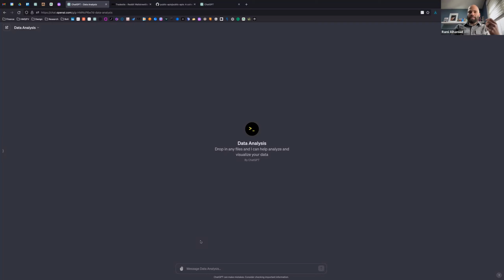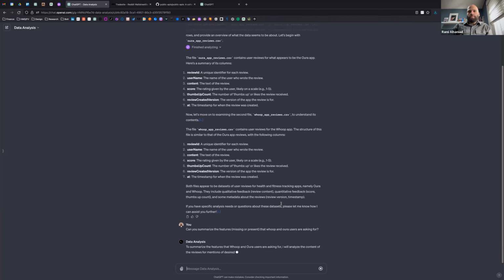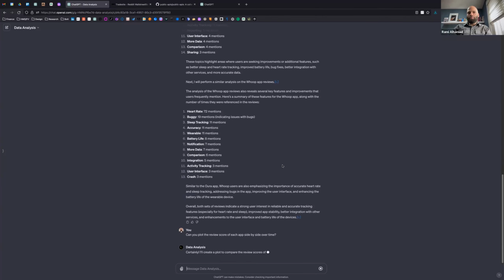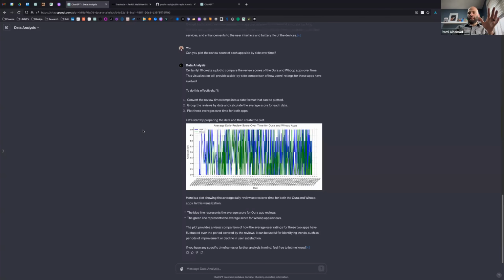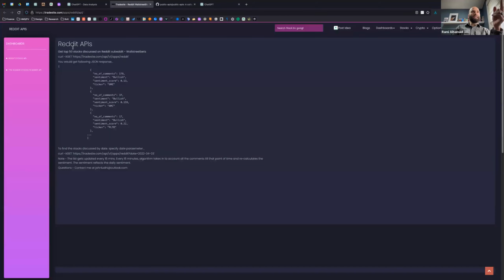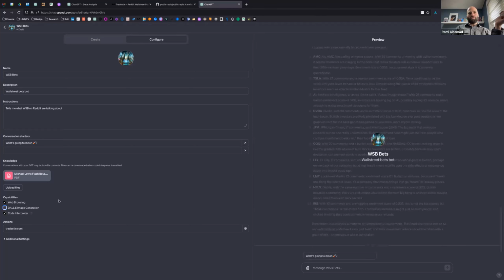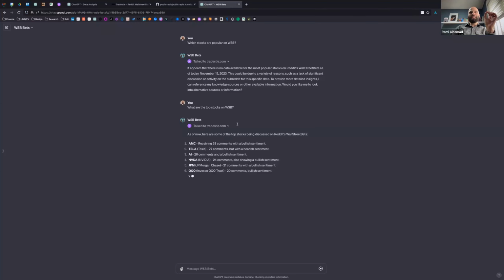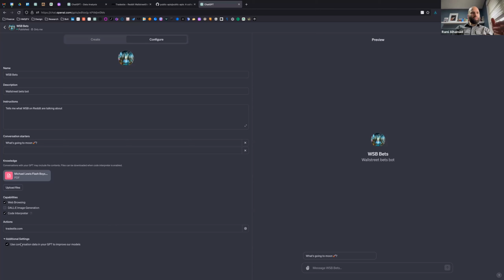New Product Release - How to Build GPTs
Gigantic's AI for Product Management course facilitator & former VP of Product, Rami Alhamad walks through OpenAI's new releases and how Product Managers can use CHatGPT to become 10x more efficient at their roles.

Want to learn more from Rami? Enroll in Gigantic's AI for Product Management course today